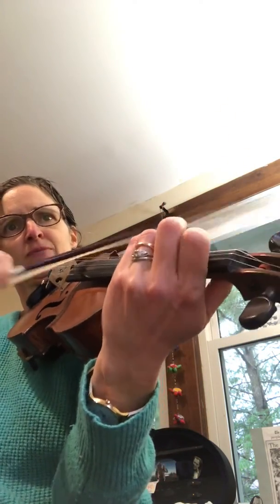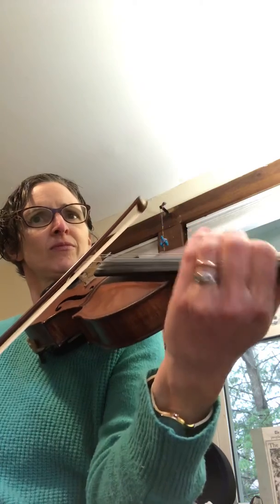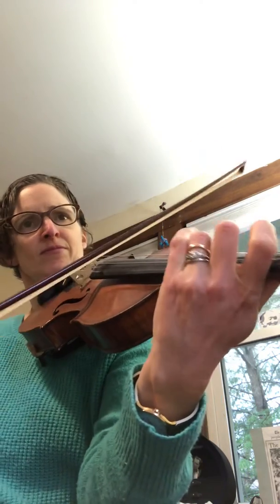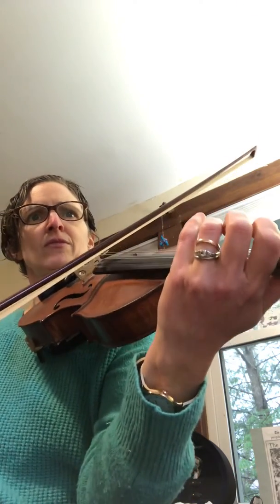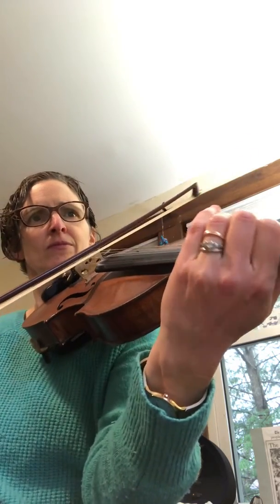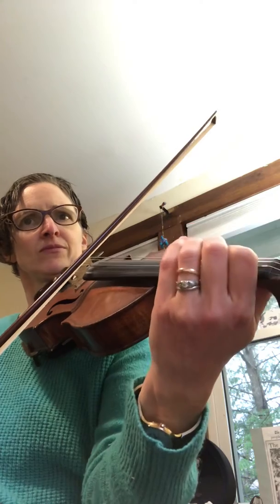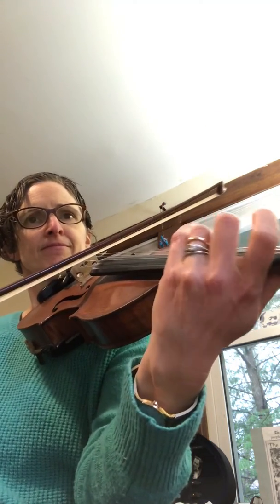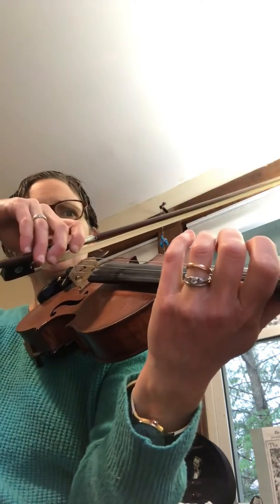Eleanor Plunkett violin 3+4